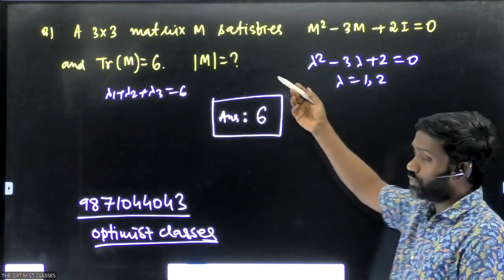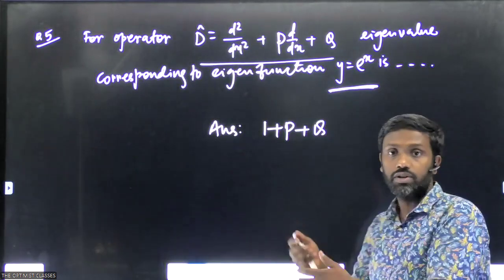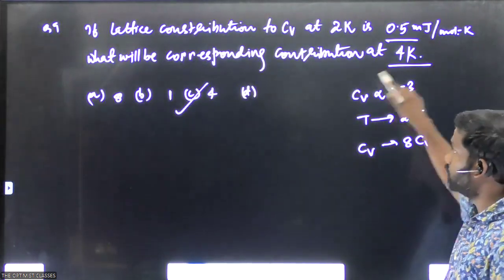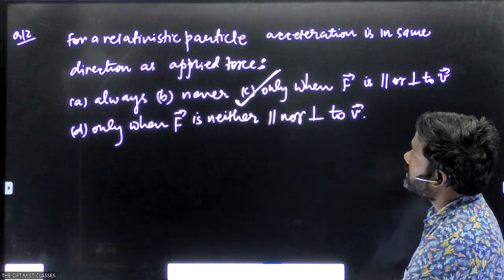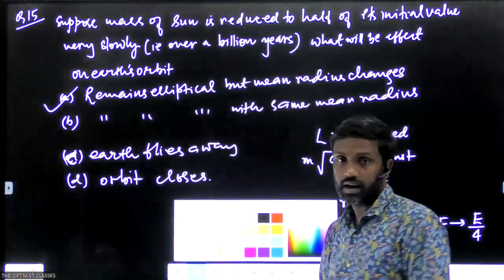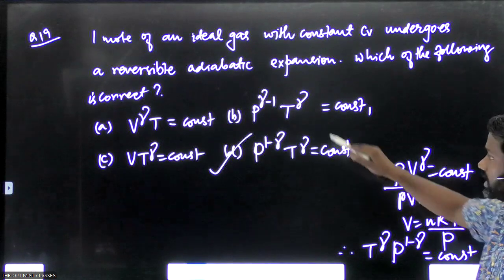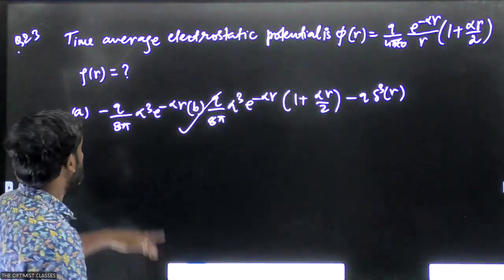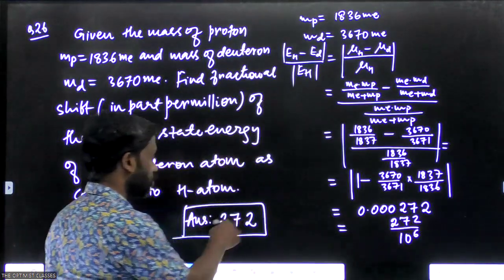JEST 2025 MEMORY BASED SOLUTION | SHAMIM SIR